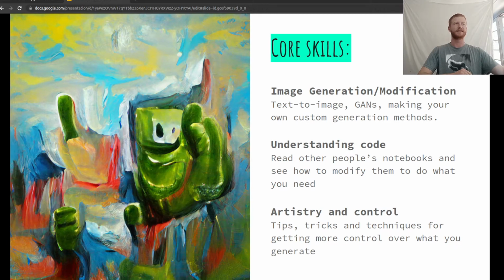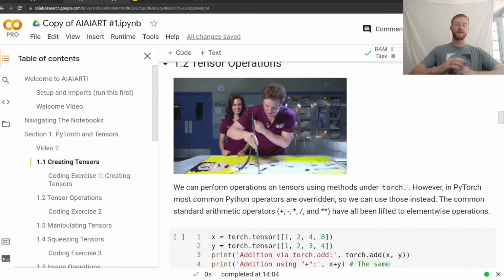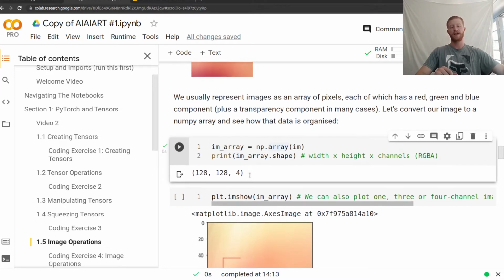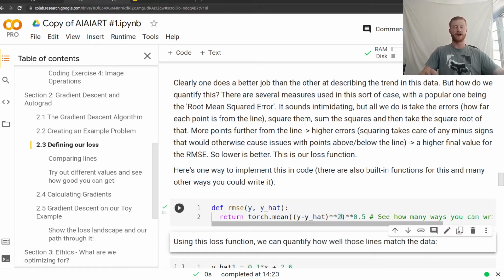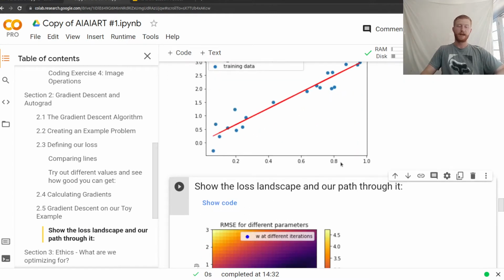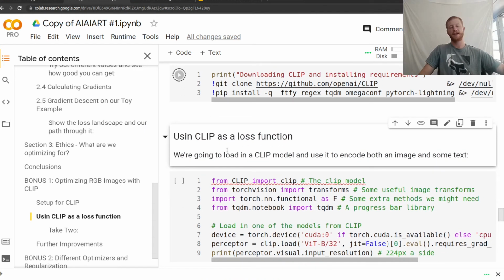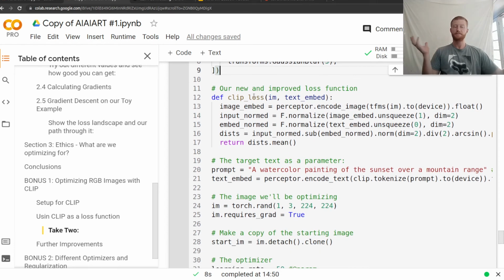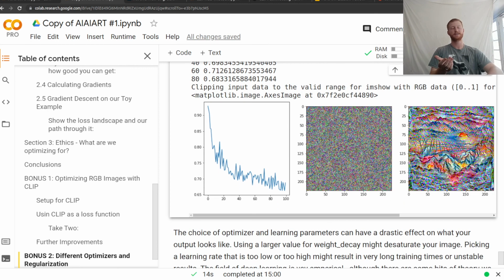AIAIART Lesson 1